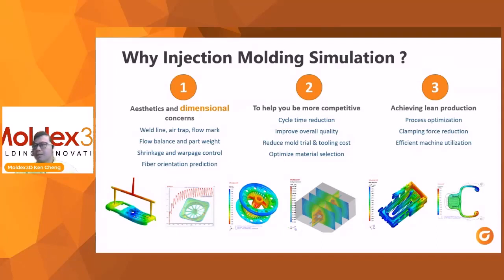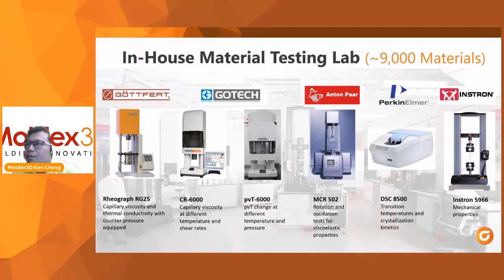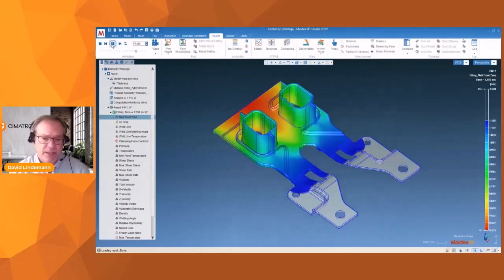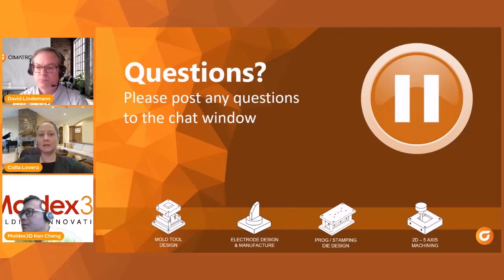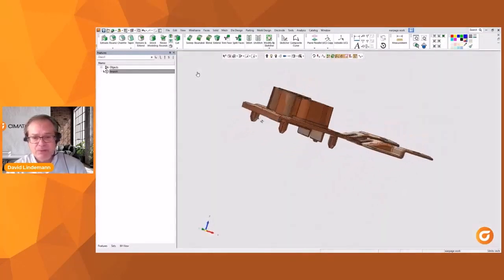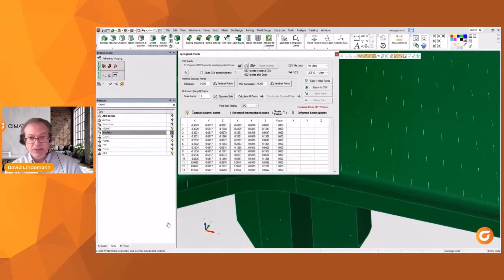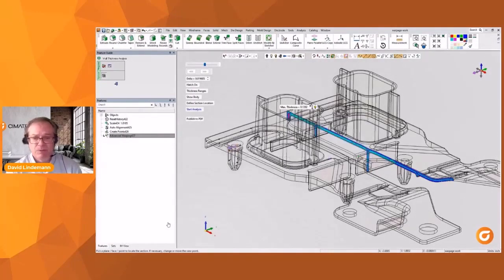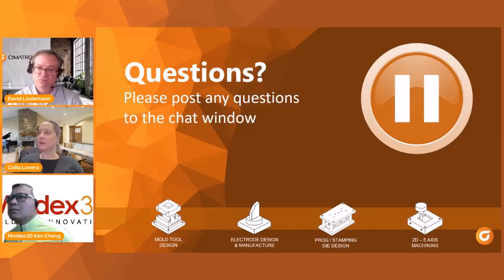Cimatron y Moldex3D Webinar. Control de deformación en el diseño de moldes.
La deformación es un desafío común en el proceso de moldeo por inyección de plástico. Armados con la tecnología correcta para predecir y corregir la deformación por parte, los fabricantes de moldes pueden ahorrar una enorme cantidad de tiempo y pueden reducir en gran medida el número de pruebas necesarias para producir una parte correctamente moldeada. Durante el seminario web conjunto de Cimatron y Moldex3d aprenderá cómo:

1. Analice la pieza de la deformación
2. Capture los resultados como modelo
3. Revertir los efectos de la deformación en un modelo CAD

00:13:42 - Software de demostración de Moldex3d
00:26:57 - Software de demostración de Cimatron